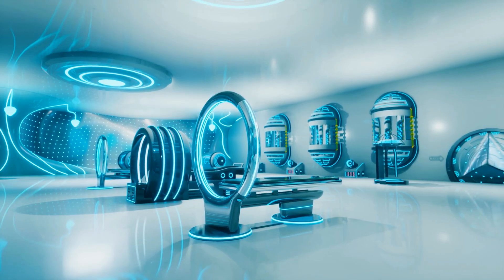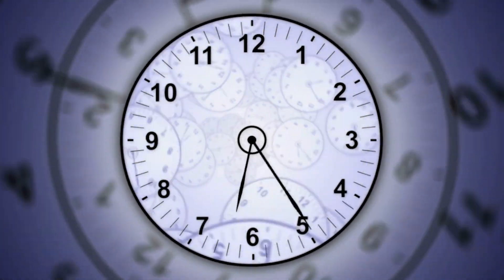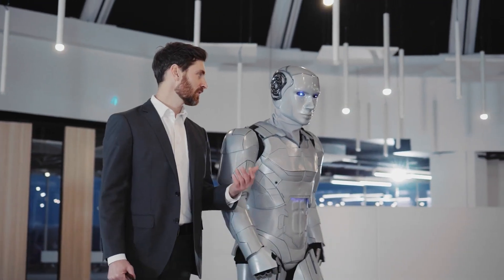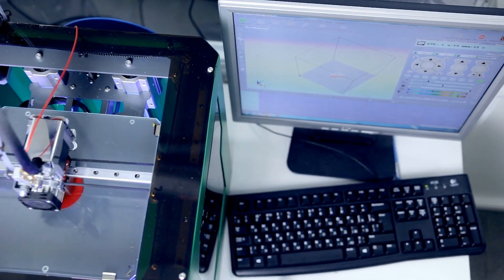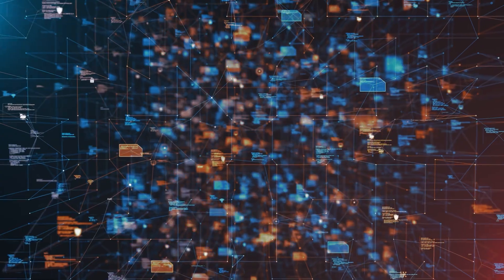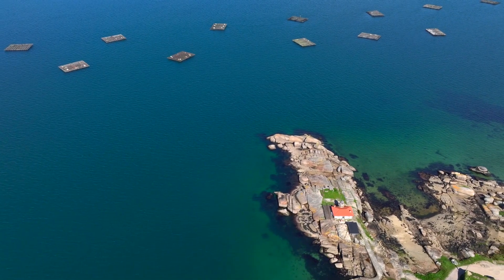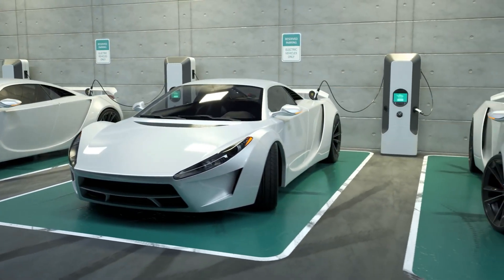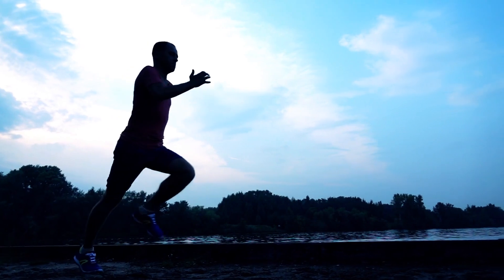How These 15 Technologies Will Transform Life by 2030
The future is unfolding faster than we imagined — and it's powered by emerging technologies that will change the world. In this video, Tech Wave dives into 15 revolutionary innovations that are already shaping industries and could completely redefine daily life by 2030. From Generative AI to Fusion Energy, Quantum Computing, and even AR contact lenses, these are not distant dreams but tangible tech shaping our future.

Want to know what’s next in the evolution of society, jobs, and communication? These future technology trends 2030 will impact healthcare, energy, food, mobility, and even how we think and interact. From Brain-Computer Interfaces and CRISPR gene editing to self-healing materials and floating farms, this video breaks down the real-world potential of each trend.

If you’re curious about the next decade of change, the emerging technologies that will change the world are right here. Our professional yet conversational approach makes these complex ideas easy to grasp and exciting to explore.

What you’ll learn:

The future of automation with Generative AI

The mind-bending power of Quantum Computing

How future technology trends 2030 will create new industries

Real use cases of biotech, fusion, 6G, and smart cities

Why AR, VR, and robotics will blur digital and physical life

This isn’t science fiction — it’s already happening. The faster we learn, the better we prepare to lead.

future technology trends 2030

future of AI and robotics

next big tech innovations 2030

what technologies will change the future

top tech trends to watch

future of quantum computing

biotech innovations to watch

CRISPR gene editing explained

brain-computer interface technology

how floating farms work

self-healing concrete technology

what is fusion energy

future of solid-state batteries

what is 6G and how will it work

AR contact lenses future

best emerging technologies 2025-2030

tech that will change everyday life

how smart cities will work in 2030